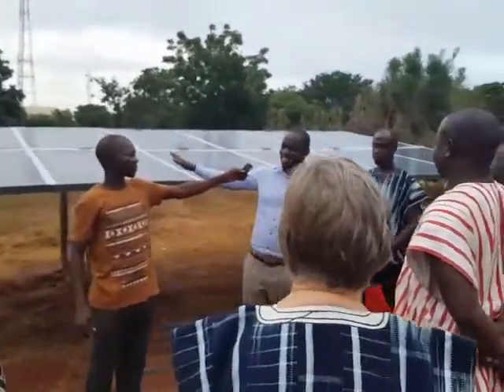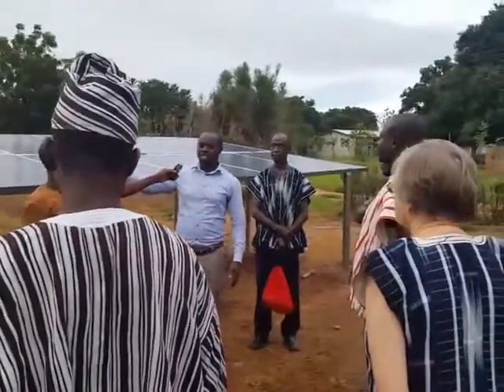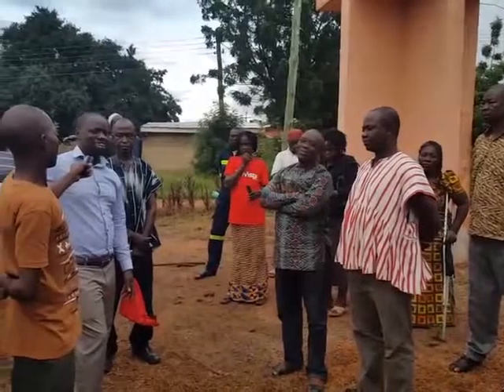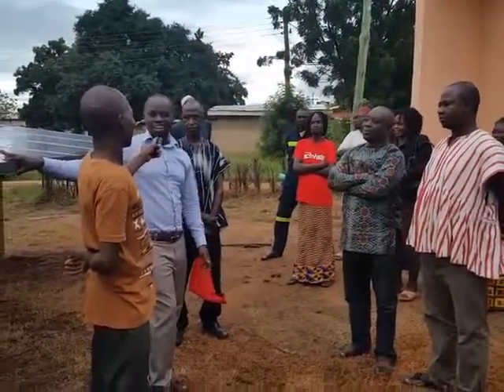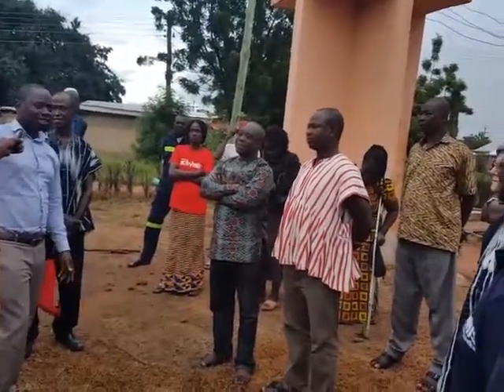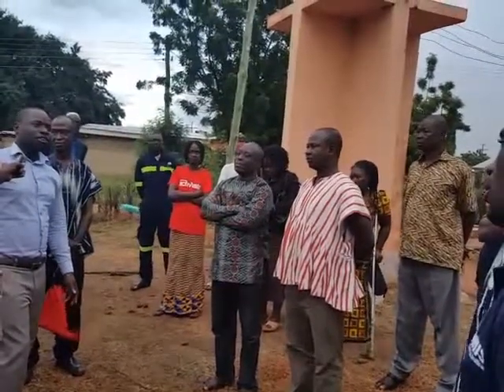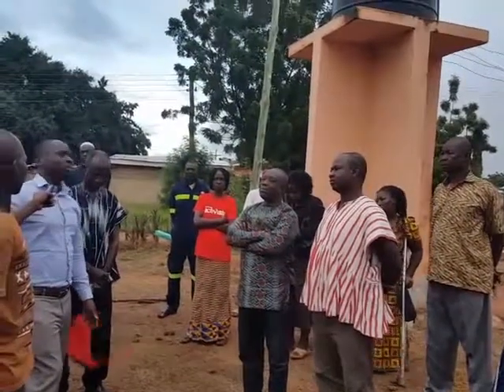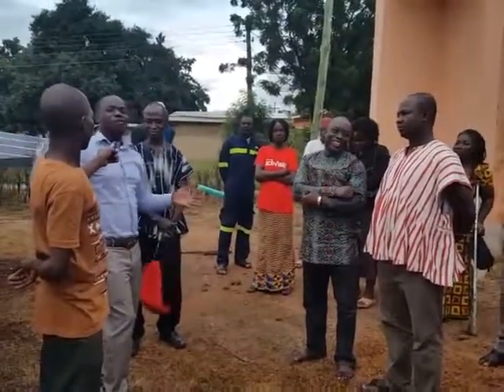RADFORDFM SOLAR INSTALLATION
SAM INTERVIEWS FRANK NYARKO OF SILAP